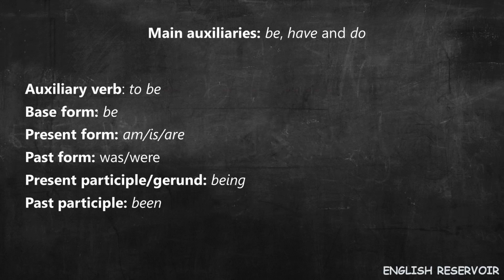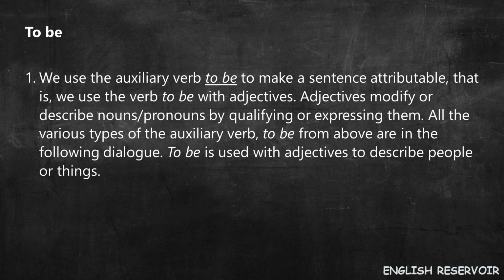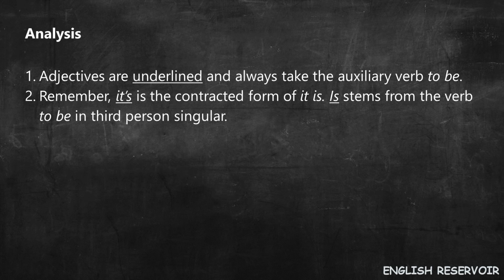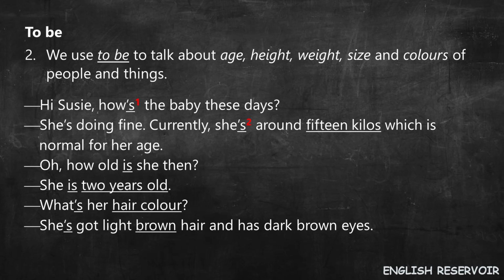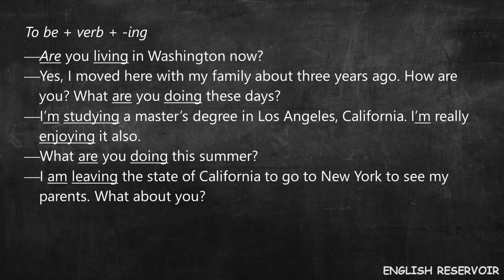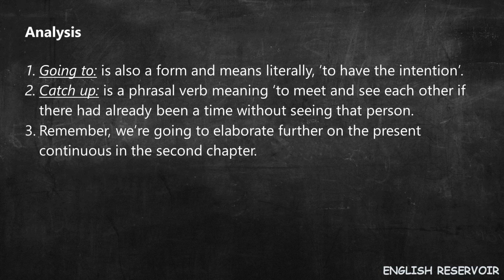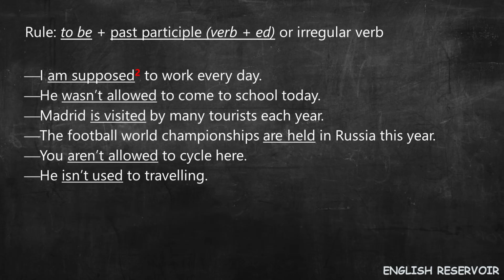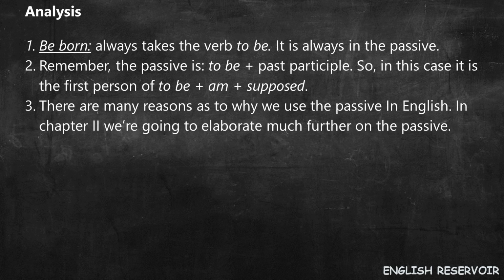To Be - All the rules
To Be - All the rules of the auxiliary verb, to be. By English Reservoir